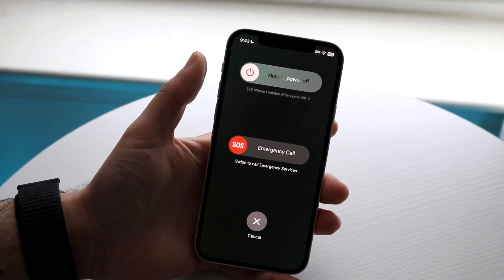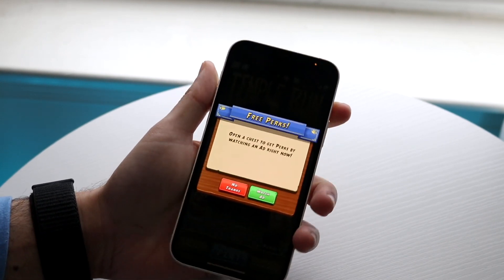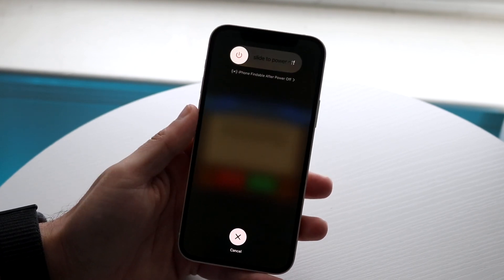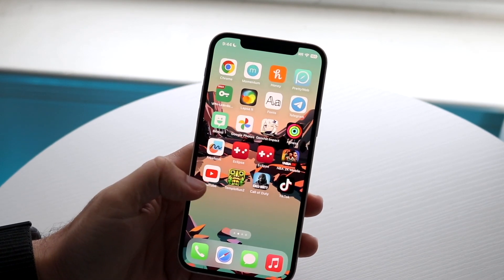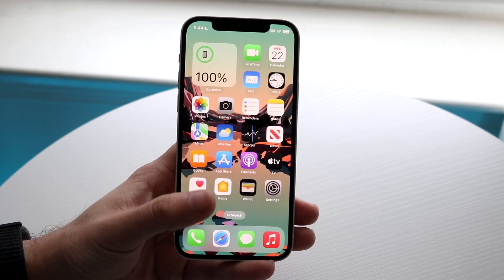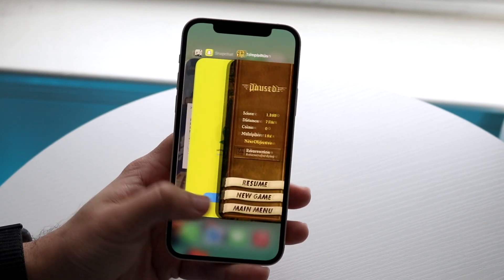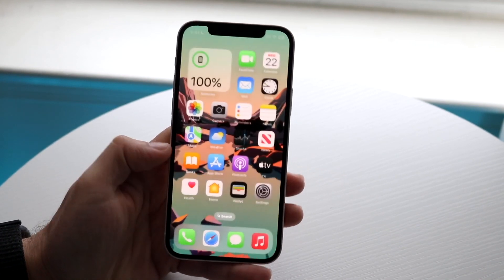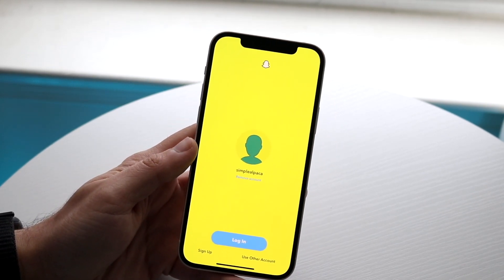How To Force Stop Application On iPhone! (2023)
Here is exactly How To Force Stop Application On iPhone! (2023)